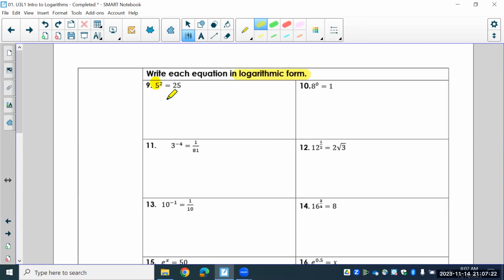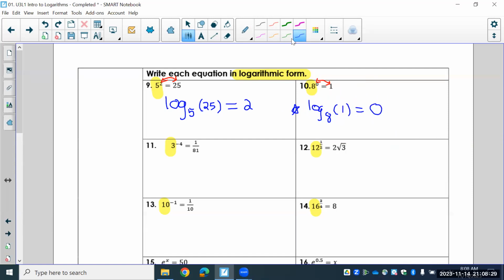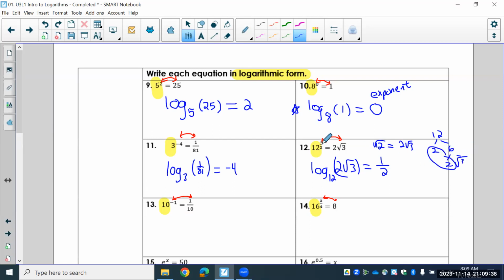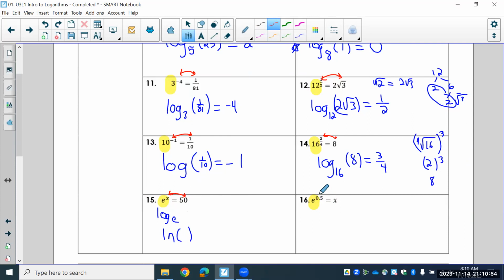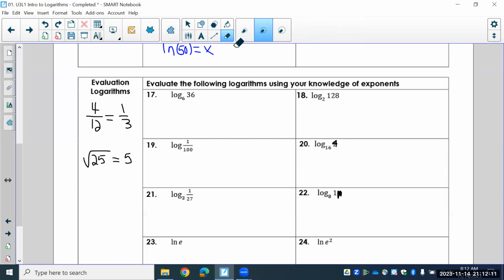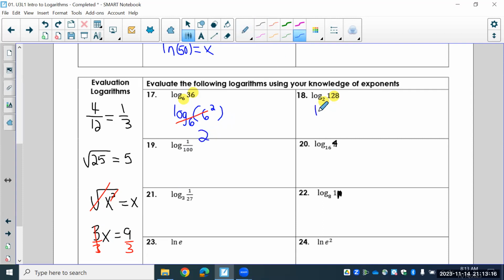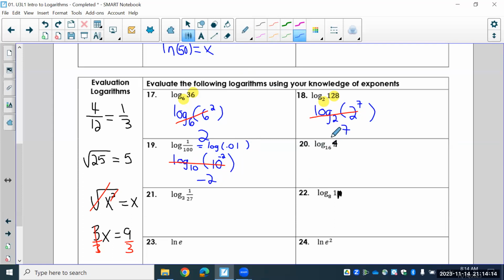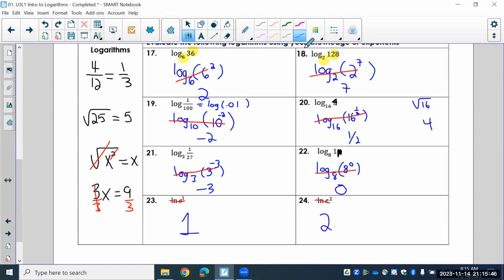Alg3Trig - Module 03 - Lesson 02 - Part 2 - Exponentials as Logs & Evaluating Log Expression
This video will demonstrate how to rewrite an exponential equation into a logarithmic equation as well as demonstrate how to evaluate or simplify an logarithmic expression.